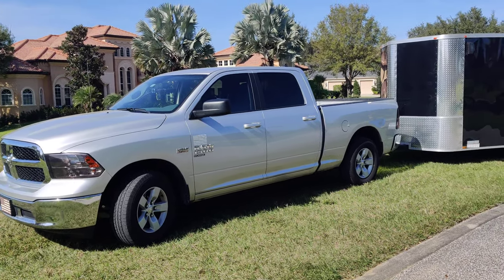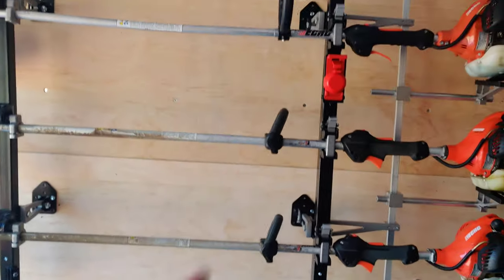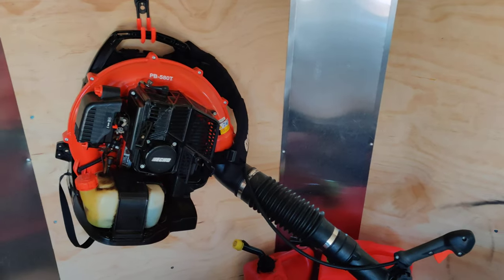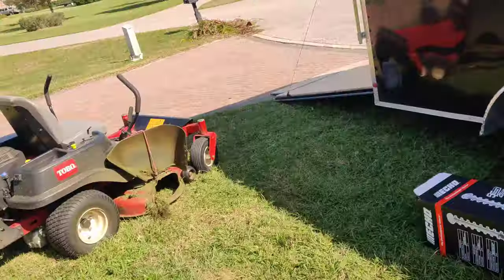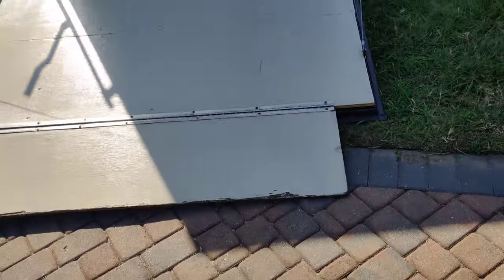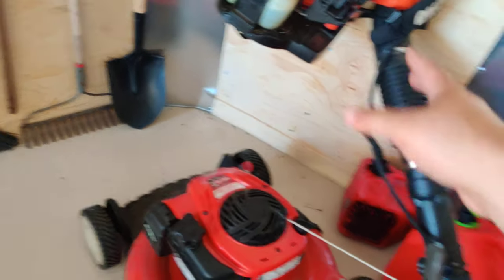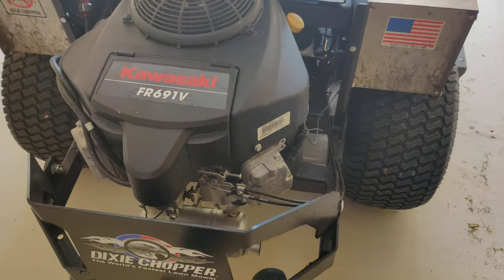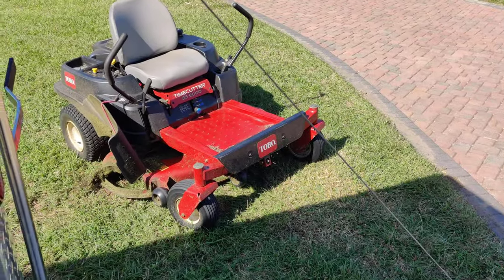2020 lawn care setup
My 2020 lawn care setup , 2019 ram 1500 classic with the hemi , 7x16 enclosed trailer . Hope you enjoy the video !

 My equipment
2019 Ram 1500 ( Hemi )
7x16 Enclosed Trailer
2019 Dixie Chopper 54"
2018 Toro SS5000 52"
Echo X2- SRM 2320T
Echo X3- PAS-225SB
Edger X1-ECHO PE-225
Blower X2 -ECHO PB-580T
PularPro Chainsaw